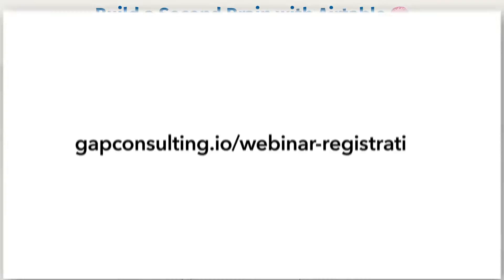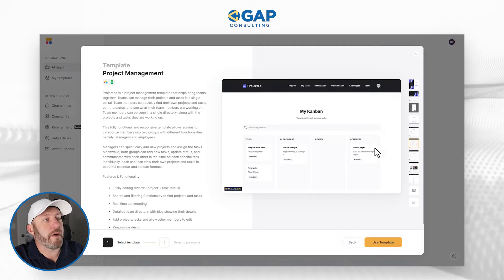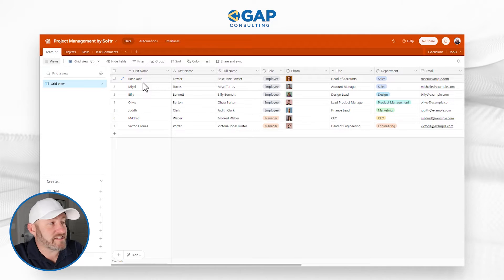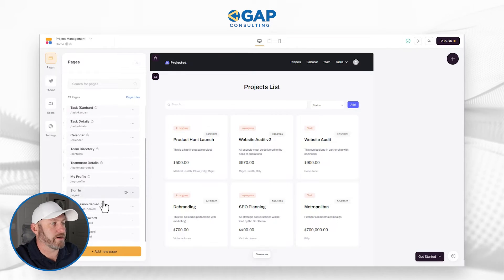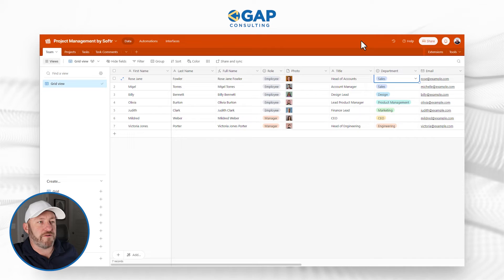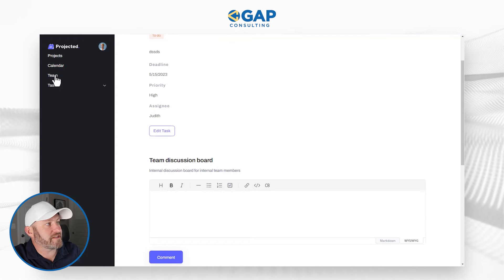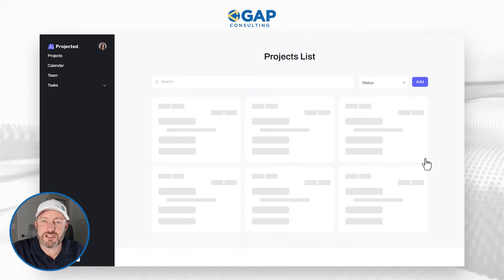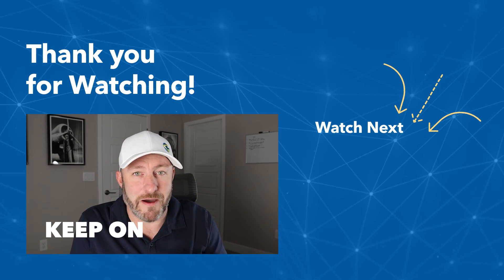📱Build Your Own Project Tracker App with Softr | No Code Front End Development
With just a few clicks, you can quickly build a  project management application inside Softr, a no-code front-end tool. Follow along as we walk you through the process of applying a pre-designed project template and integrating it with Airtable or Google Sheets as the backend. Streamline your project management workflow with this easy-to-follow tutorial. 👇

Take our free Automation Webinar!

Table of Contents: 📖 👇

00:00 - What this video covers
01:06 - Exploring project tracker templates in Softr
03:23 - Integrating and Installing the template
05:07 - Reviewing Data Schema
06:54 - Exploring the Frontend build in Softr
08:38 - Understanding permissions in this template
09:29 - Using magic links to test out Softr
11:43 - Commenting in Softr on Airtable projects
12:37 - Testing magic links with different permission levels
14:20 - How edits in Softr appear in Airtable
15:10 - Final Thoughts and How to Get More Help!